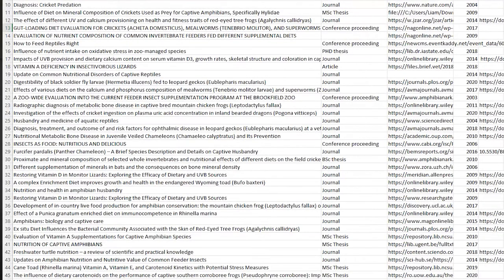The Art of High-Level Gut Loading, 9/10 Keepers Get This Wrong! RRPodcast #1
Gut Loading at its basic level is feeding feeder insects to benefit your reptile nutritionally. But 9/10 reptile keepers miss the finer details that would enable their success. What nutrient profiles do we prioritise? Does the way we house insects influence their nutrition? Are we making mistakes with hydrating our feeders? Does where we place food in the container influence how much they eat? Whats the best feeder insects? Is there one? Should we be feeding wild caught feeder insects? As you can tell theres is an art to gut loading, as you are about to find out!